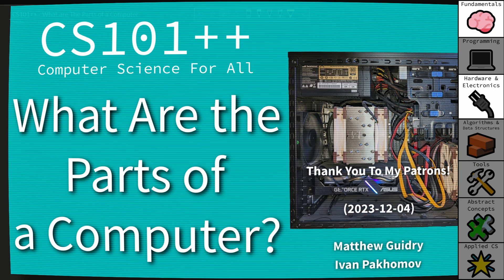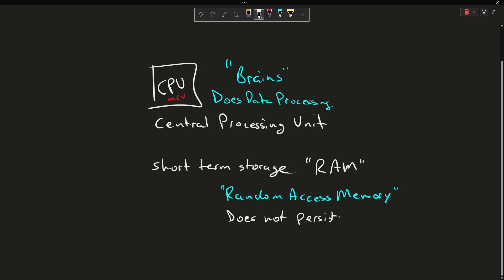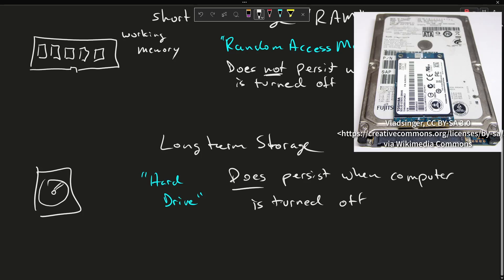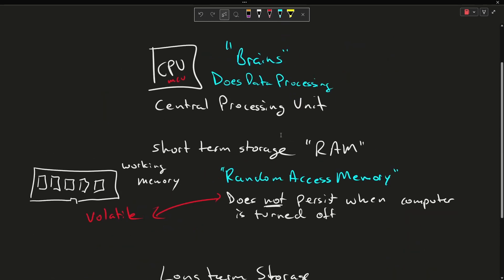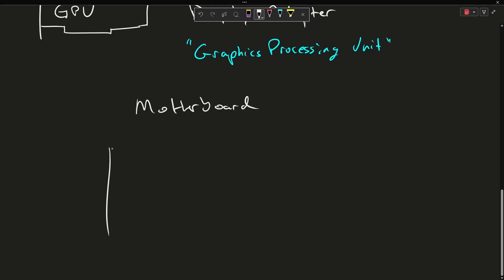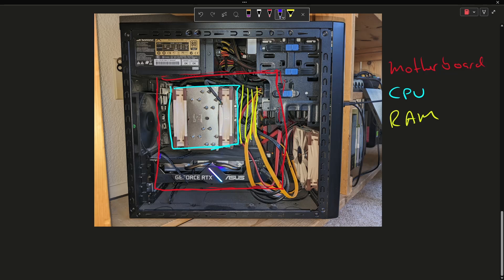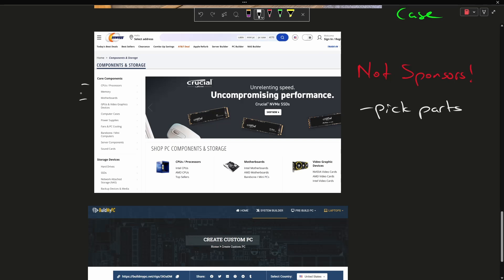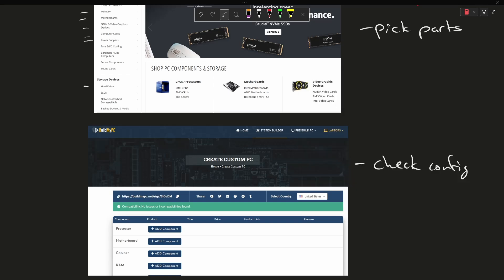CS101++ - What Are The Parts of a Computer?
T-SHIRTS AVAILABLE!

GET INVOLVED

JASON'S BOOKS

RECOMMENDED BOOKS

AWESOME PROJECTS

O'Reilly VIDEOS